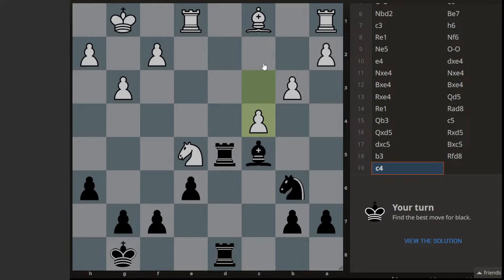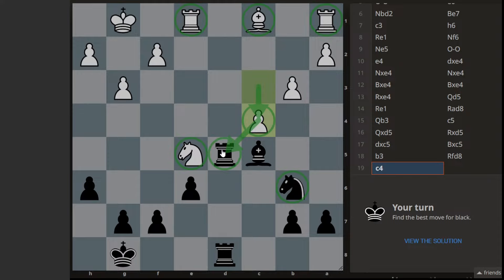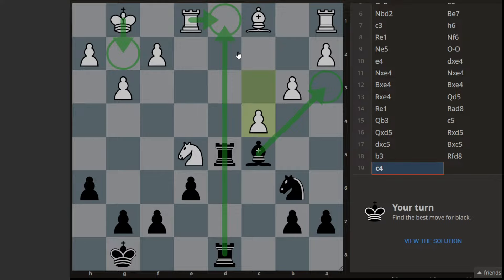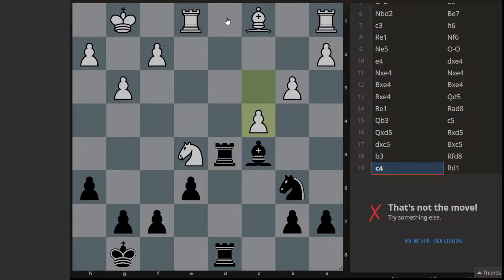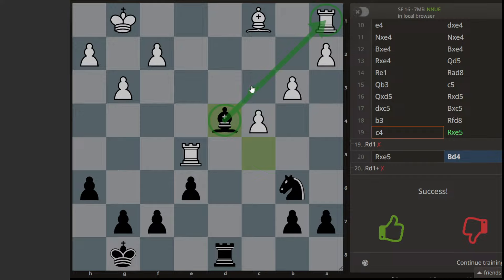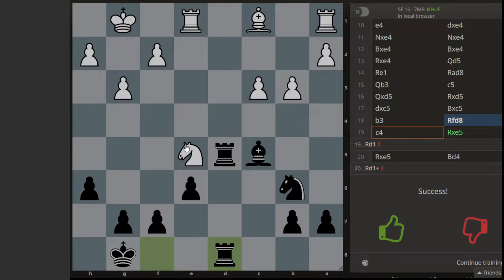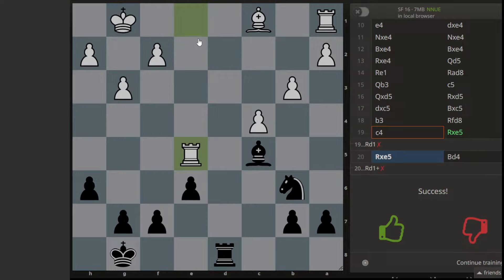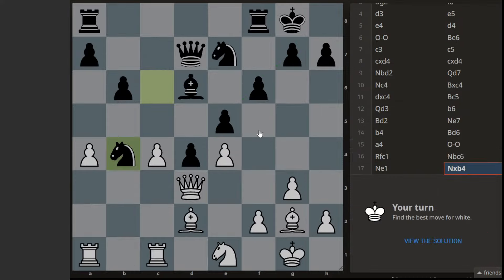you can miss simple bishop fork | Opening & Chess Puzzle Session | Day 6